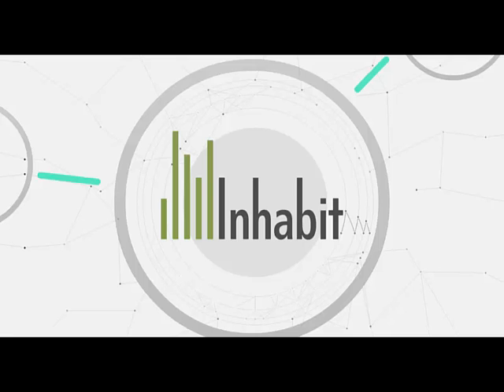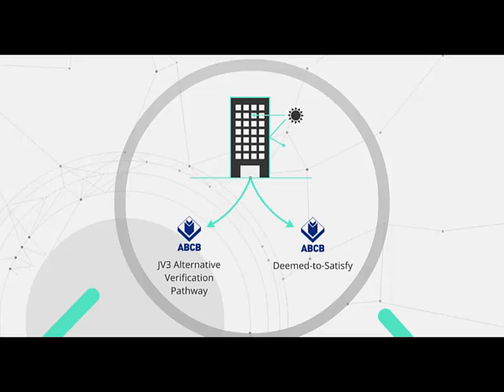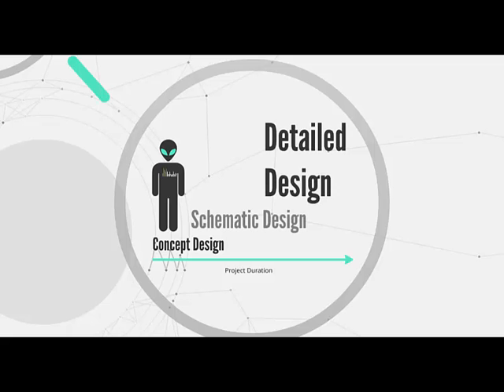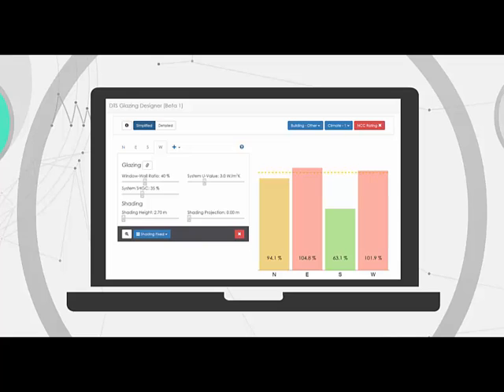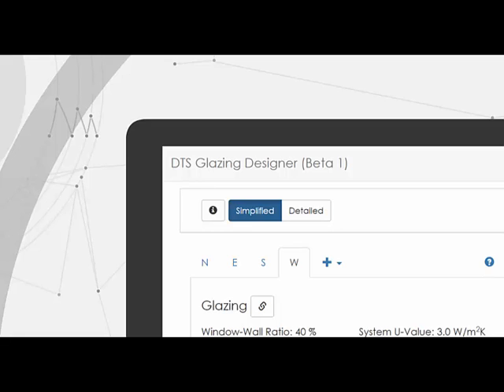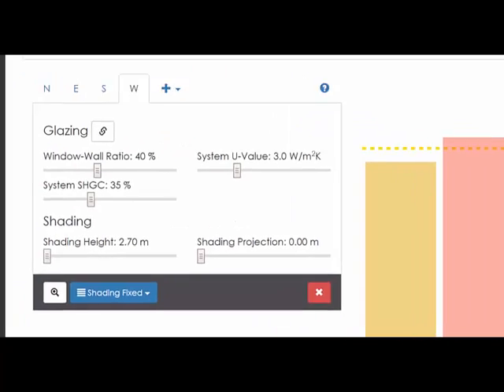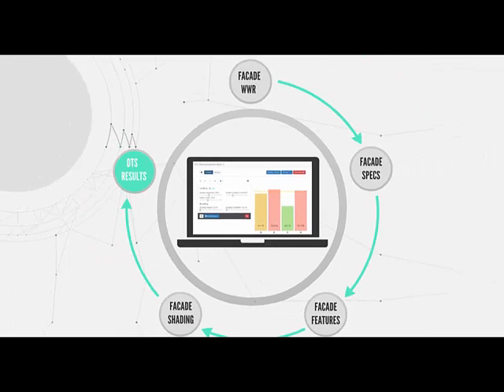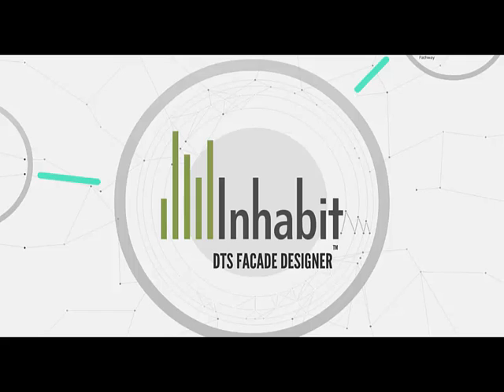DTS2016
The DTS Glazing Designer was developed by Inhabit in accordance with Section J (2016) – Part J2.4 Glazing, Volume One (Method 1).

It aims to demonstrate energy efficiency Deemed-to-Satisfy Provisions for façade design and applies to Class 2, 3, 6, 9c (aged care) or Class 4 parts of a building in Climate Zones 1 – 8.

As opposed to the standard approach, where an Excel spreadsheet is downloaded from the ABCB website and completed by an engineer or external consultant, DTS Glazing Designer is an online tool to rapidly test your façade design strategies against compliance. Say goodbye to the DTS Calculators!

Via a simple and intuitive user interface, users gain an understanding of the influence of key parameters to grow DTS design strategies as design ideas develops from early stage through to detailed design.

Such key parameters include:
System Glazing U-Value
System SHGC
Frame U-Value
Glazing Window to Wall Ratio
Glazing Frit Density and Coverage
Horizontal Shading
It is intended that the DTS Glazing Designer is simple enough to be used by all of those involved with or interested in the design of buildings.